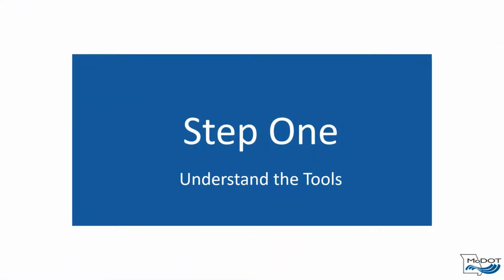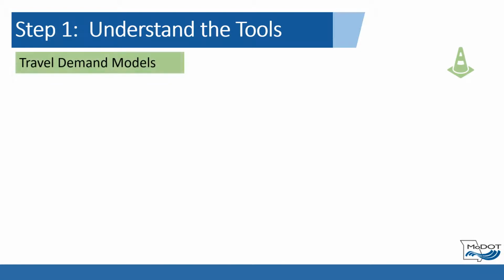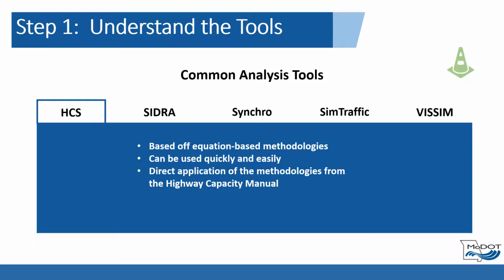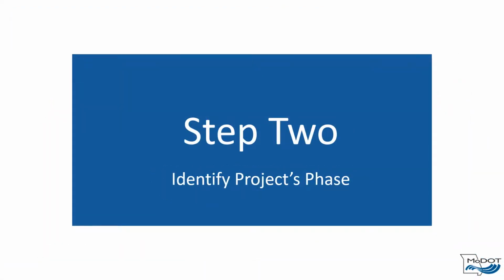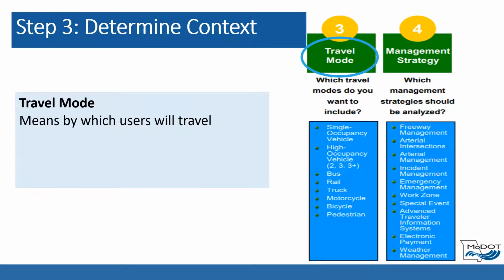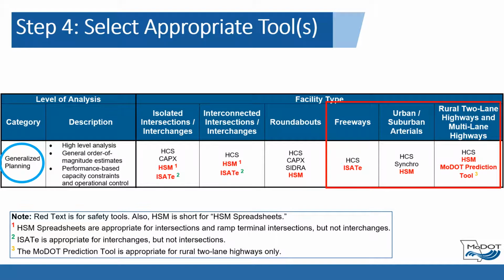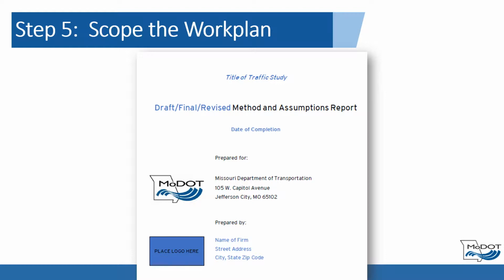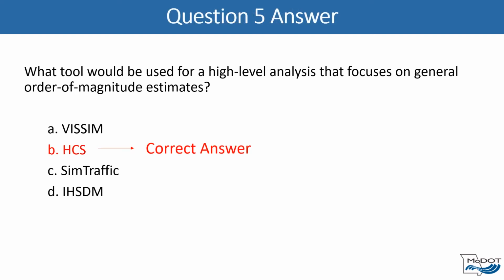MoDOT Transportation Impact Analysis (TIA) Guidance - Traffic Analysis Tool Selection